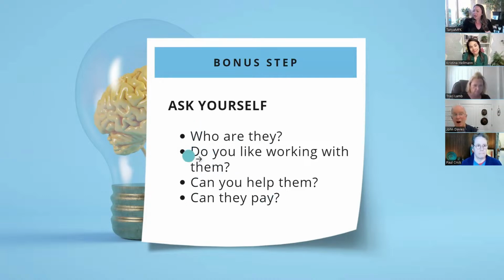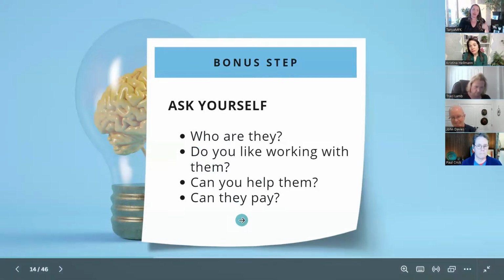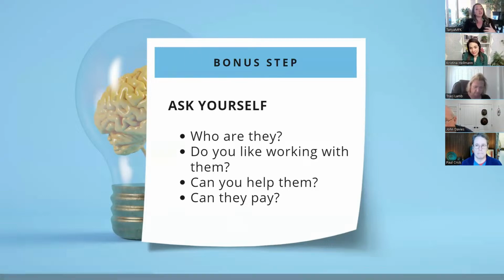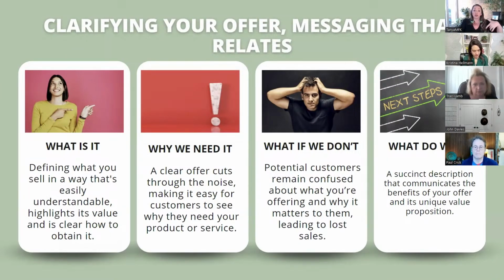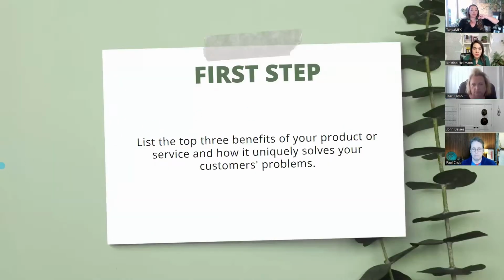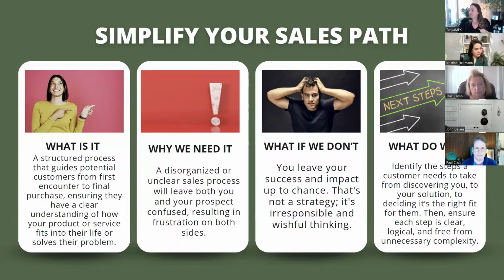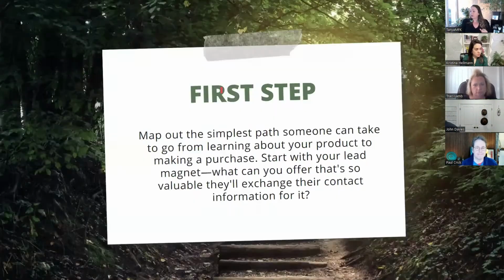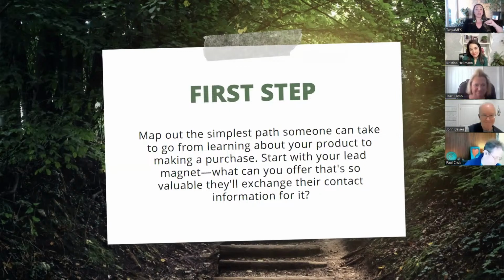Client Creation Code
Follow the host:
IG 📷 @TanyaMFK